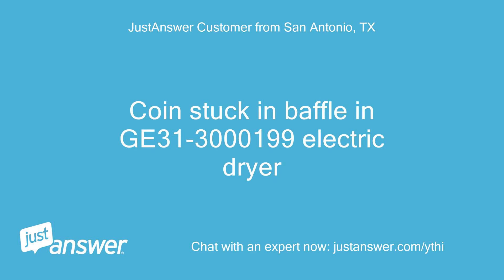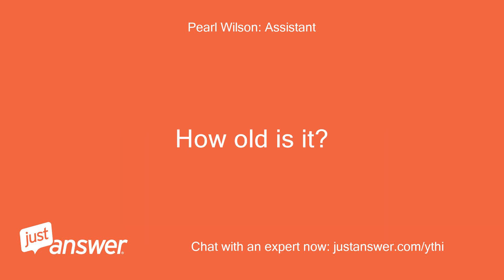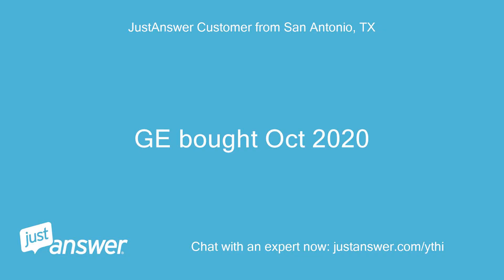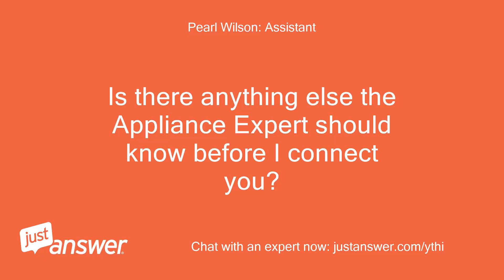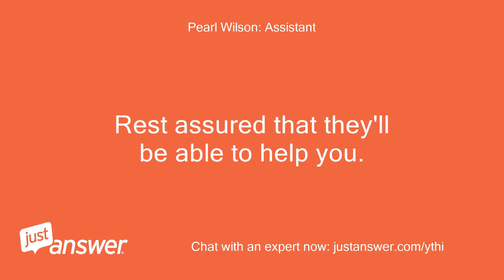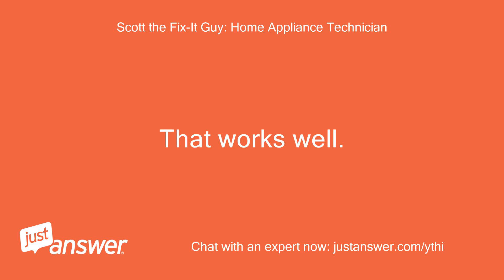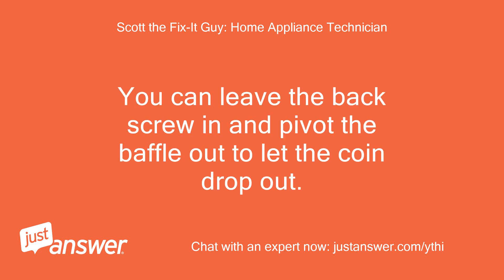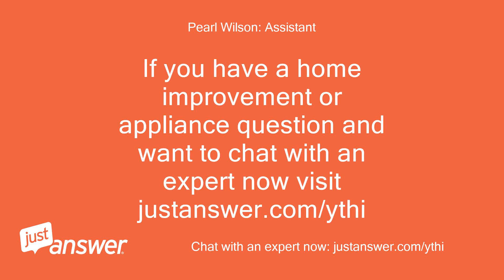Coin stuck in baffle in GE31-3000199 electric dryer. GE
JustAnswer Customer from San Antonio, TX: Coin stuck in baffle in GE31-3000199 electric dryer
Pearl Wilson: Assistant: Who makes your dryer?
JustAnswer Customer from San Antonio, TX: GE bought Oct 2020
Pearl Wilson: Assistant: How long has this been going on with your GE dryer?
JustAnswer Customer from San Antonio, TX: 30 minutes ago.
JustAnswer Customer from San Antonio, TX: YouTube video shows to lift top panel (on a Whirlpool) and rotate drum to get baffle with coin on top to unscrew.
JustAnswer Customer from San Antonio, TX: Have not tried yet but is this same as GE
Scott the Fix-It Guy: Home Appliance Technician: That works well.
Scott the Fix-It Guy: Home Appliance Technician: Once the top panel is off, you just remove 2 Philip head screw per baffle
Scott the Fix-It Guy: Home Appliance Technician: You can leave the back screw in and pivot the baffle out to let the coin drop out.
JustAnswer Customer from San Antonio, TX: ok thanks
Scott the Fix-It Guy: Home Appliance Technician: Please let me know if you need any more help.